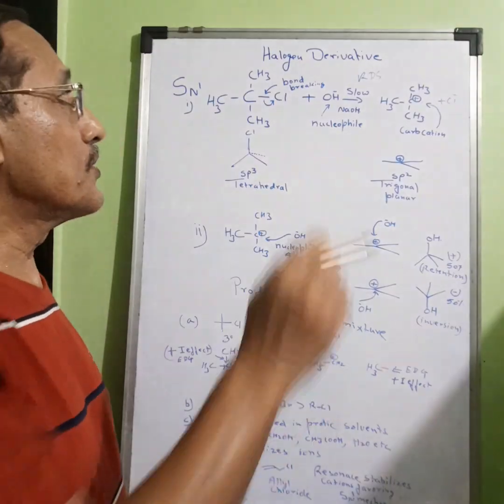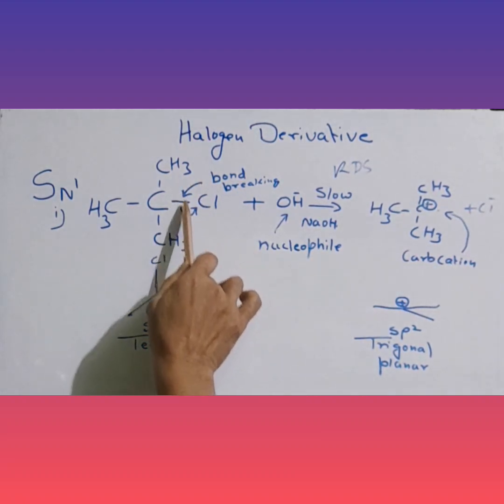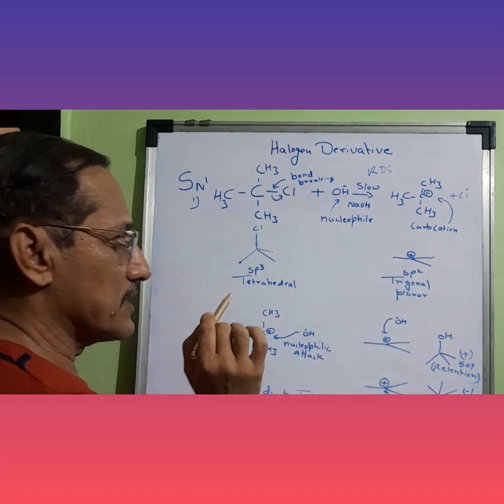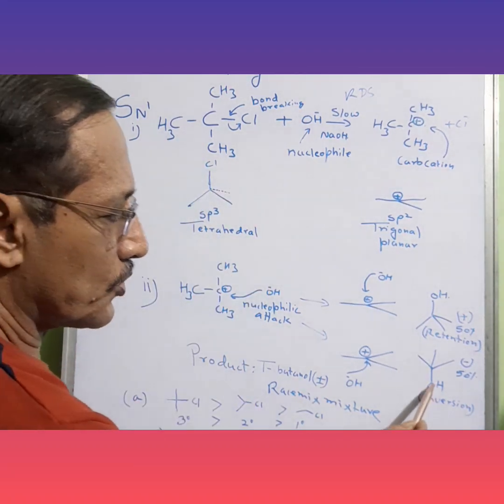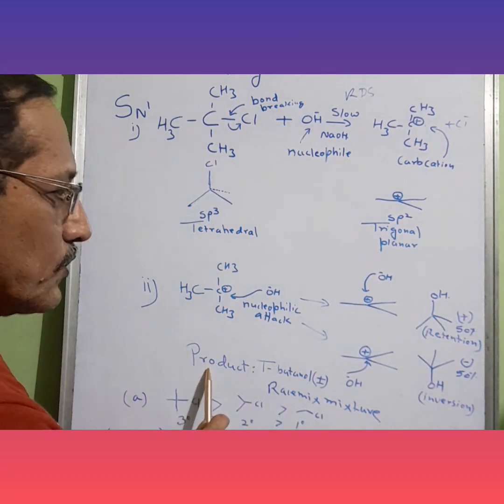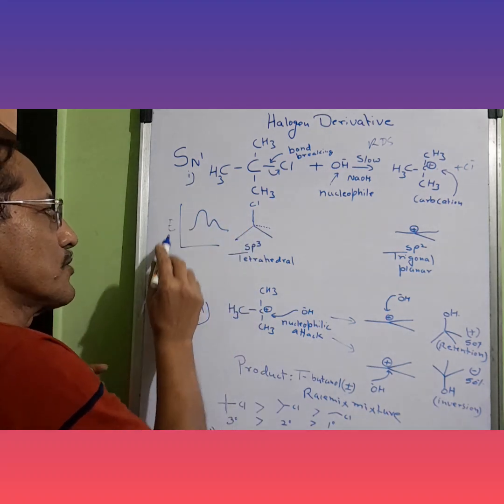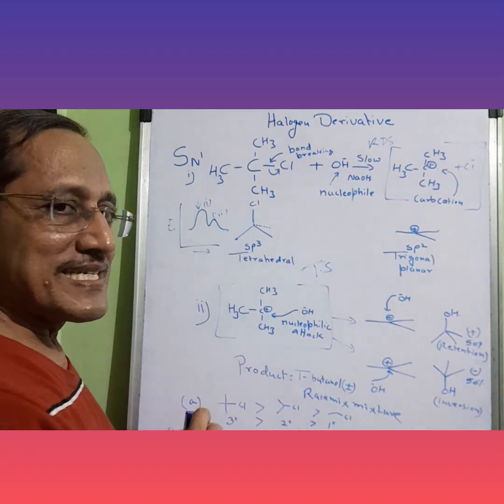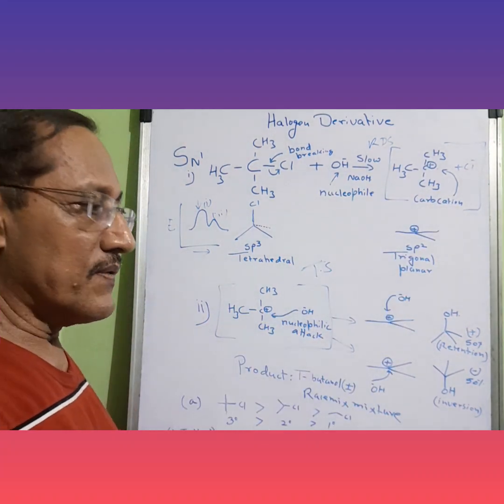Halogen Derivatives 5: Understanding SN1 mechanism in depth